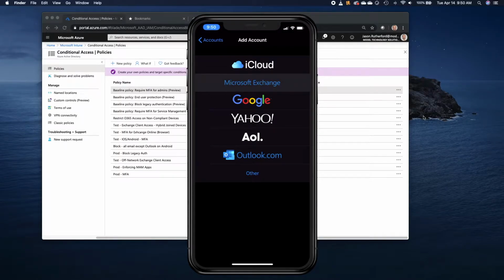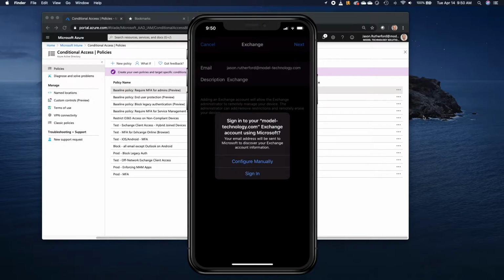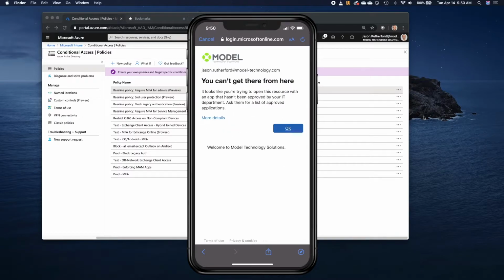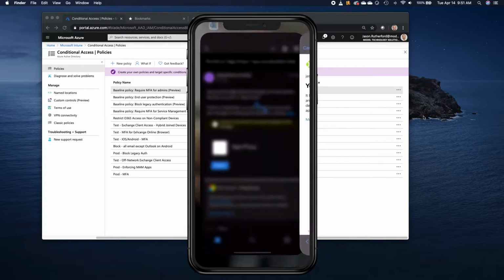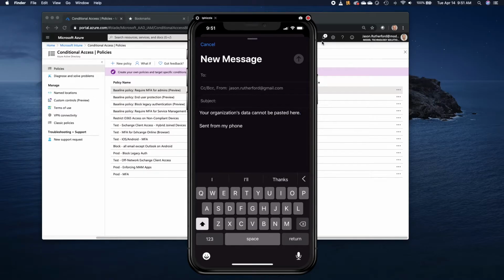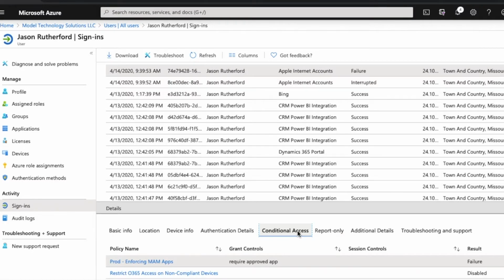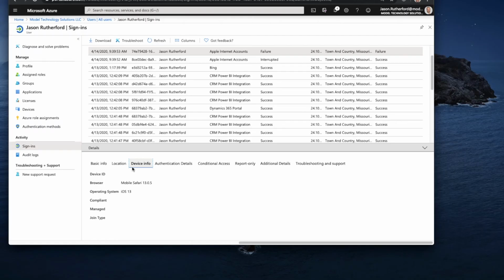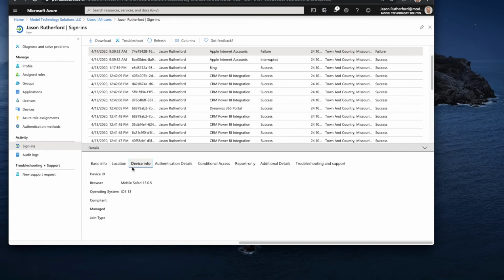Data Loss Prevention Intune Part 1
In Part 1 of Data Loss Prevention with Intune - Model Technology Managing Partner, Jason Rutherford  explains how Intune can help protect company data with configuration policies.